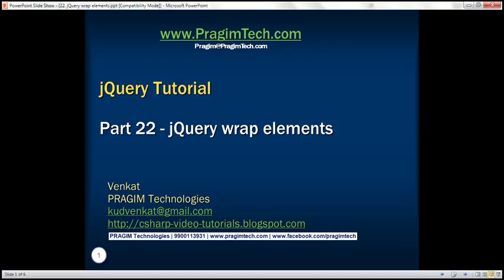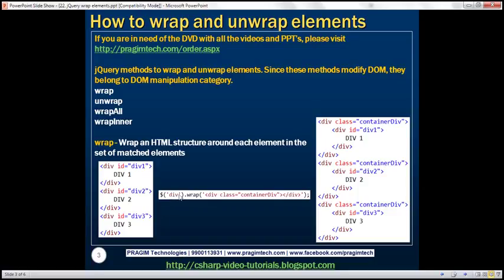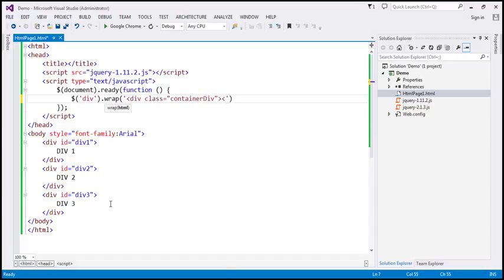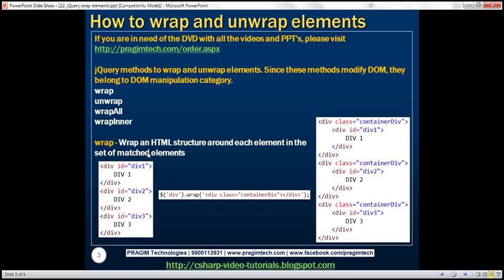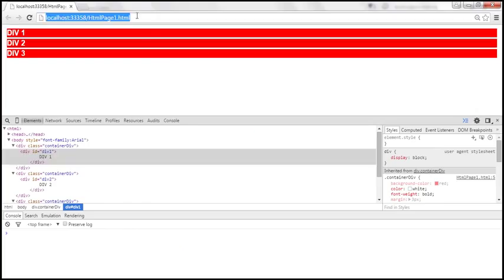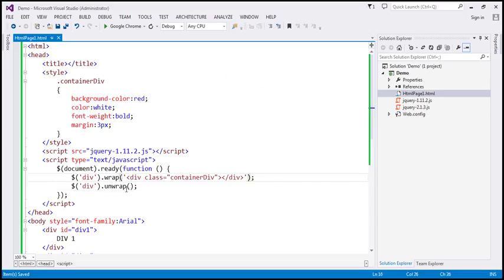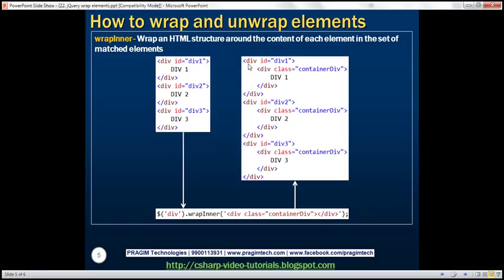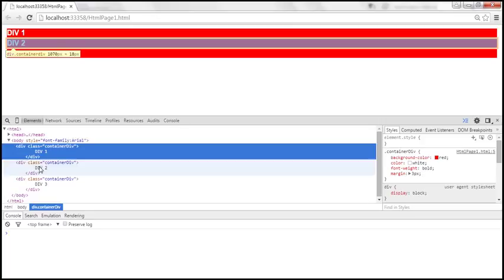jQuery wrap elements